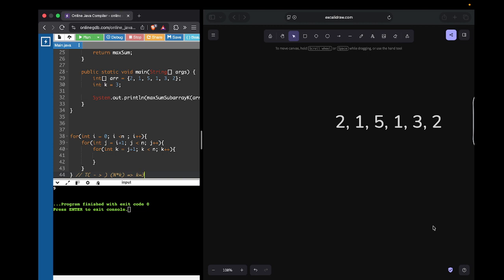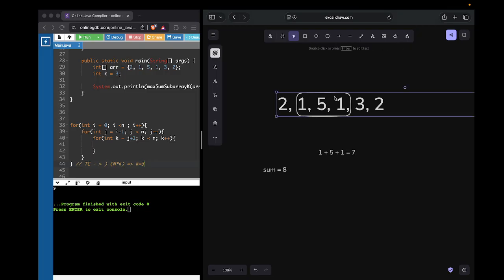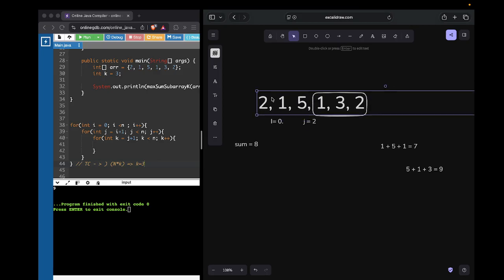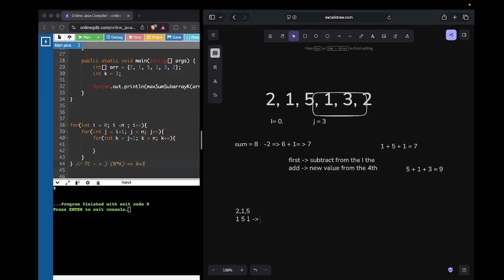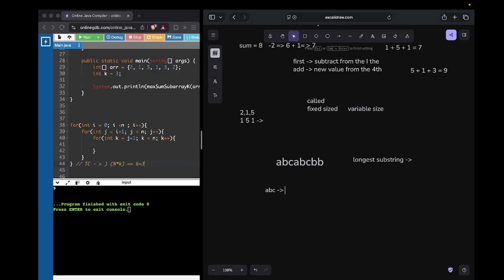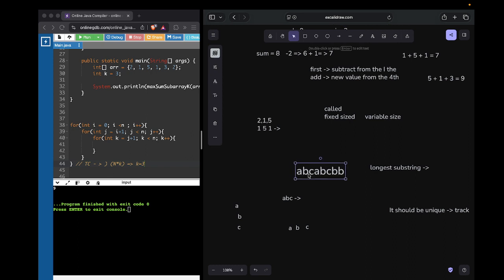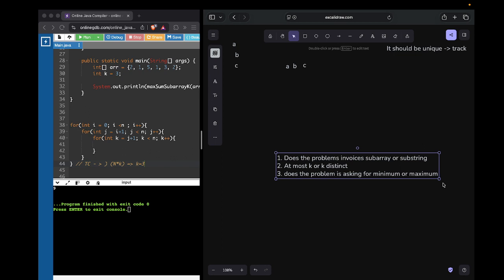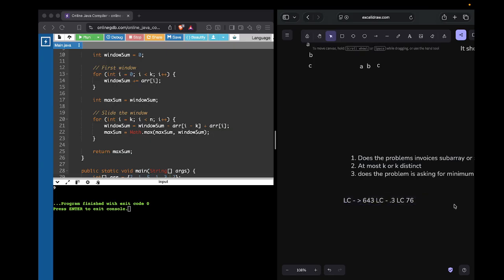Sliding Window Technique in Java — LeetCode Easy to Hard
In this video, you'll learn the Sliding Window Technique, one of the most important patterns in Data Structures and Algorithms (DSA).

🔥 What you'll learn:
✅ Fixed Size Sliding Window
✅ Variable Size Sliding Window
✅ How to identify Sliding Window problems
✅ Common Interview Patterns
✅ Step-by-Step Dry Runs
✅ Time Complexity Optimization
✅ LeetCode Problem Solving Strategy

The Sliding Window Pattern is frequently asked in coding interviews at companies like Amazon, Google, Microsoft, Uber, Walmart, Adobe, Atlassian, and many more.

This tutorial is perfect for:
✔ DSA Beginners
✔ LeetCode Learners
✔ Coding Interview Preparation
✔ Competitive Programmers

Topics Covered:
- Sliding Window Introduction
- Fixed Size Window
- Variable Size Window
- Pattern Recognition
- Optimization Techniques
- Interview Tips
- LeetCode Applications

If you're preparing for coding interviews or improving your problem-solving skills, mastering Sliding Window is a must.

- DSA Tutorials
- LeetCode Solutions
- Interview Preparation
- Java Programming
- Competitive Programming